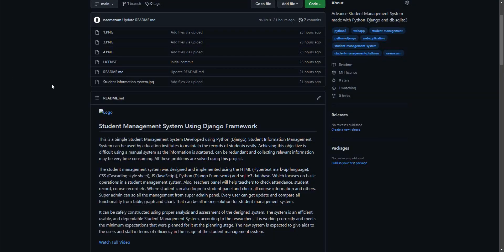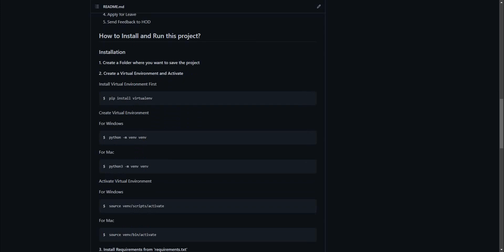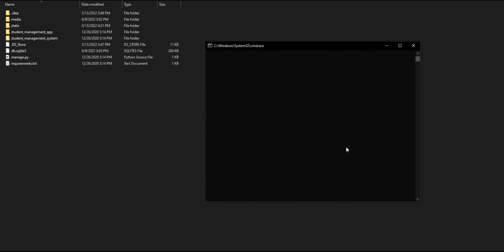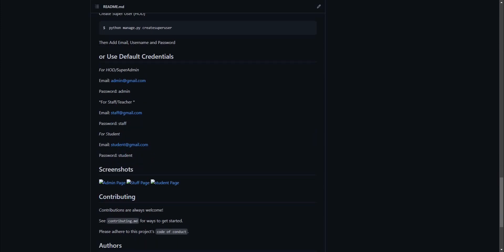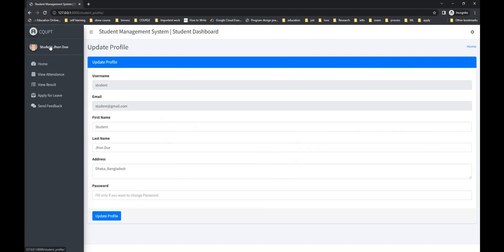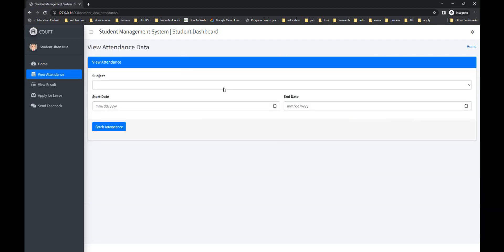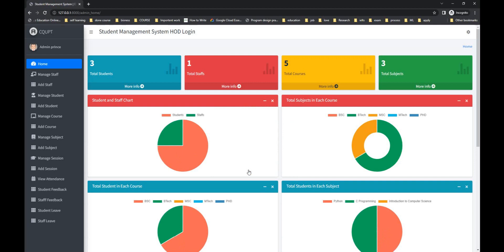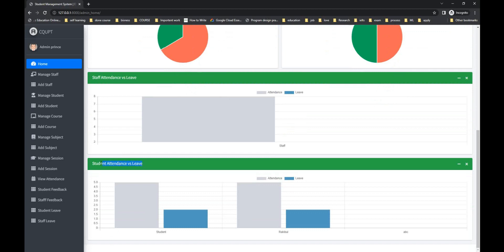Student Management System Web App in Python Django || The Terminal Boy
This is a Simple Student Management System Developed using Python (Django). Student Information Management Systems can be used by education institutes to easily maintain student records. Achieving this objective is difficult using a manual system as the information is scattered, can be redundant, and collecting relevant information may be very time-consuming. All these problems are solved using this project.

🌐 Features of this Project:

A. Admin Users Can

1. See Overall Summary Charts of Students Performance, Staffs Performances, Courses, Subjects, Leave, etc.
2. Manage Staffs (Add, Update and Delete)
3. Manage Students (Add, Update and Delete)
4.Manage Course (Add, Update and Delete)
5. Manage Subjects (Add, Update and Delete)
6. Manage Sessions (Add, Update and Delete)
7. View Student Attendance
8. Review and Reply Student/Staff Feedback
9. Review (Approve/Reject) Student/Staff Leave

B. Staff/Teachers Can

1. See the Overall Summary Charts related to their students, their subjects, leave status, etc.
2. Take/Update Students Attendance
3. Add/Update Result
4. Apply for Leave
5. Send Feedback to HOD

C. Students Can

1. See the Overall Summary Charts related to attendance, subjects, leave status, etc.
2. View Attendance
3. View Result
4. Apply for Leave
5. Send Feedback to HOD

(Free codes on telegram, join fast!!! )

₿  BTC -